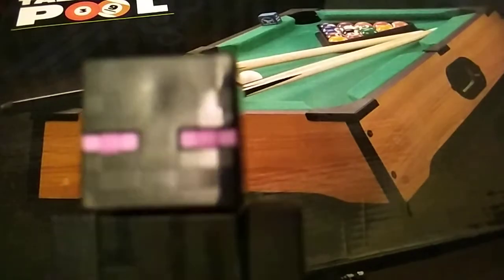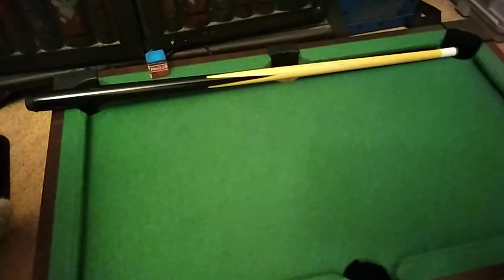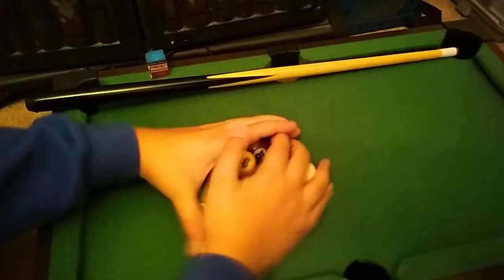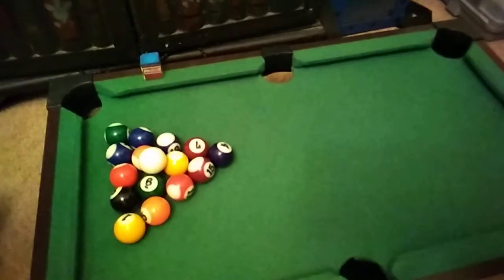Enderman TV how to set up a pool table